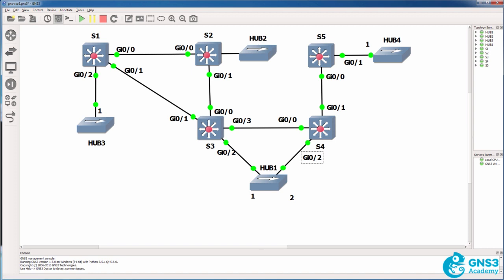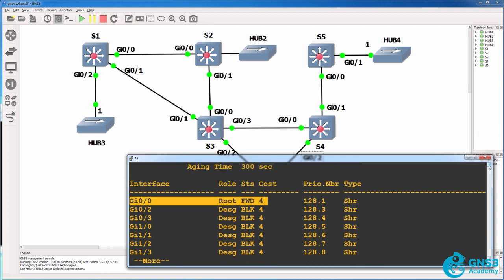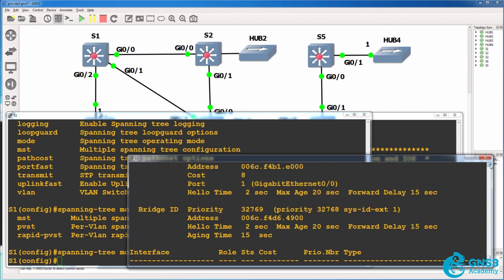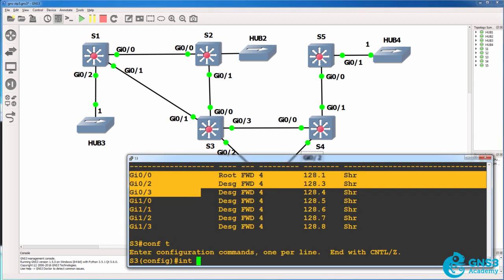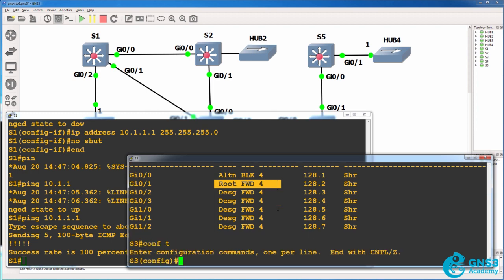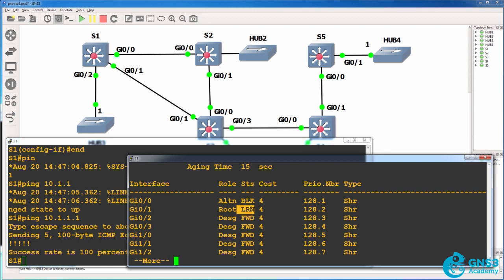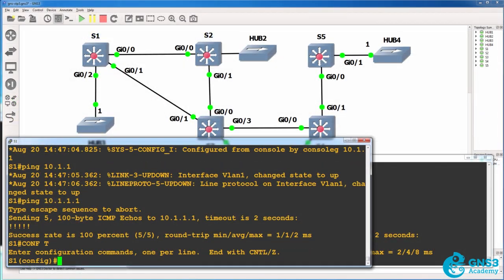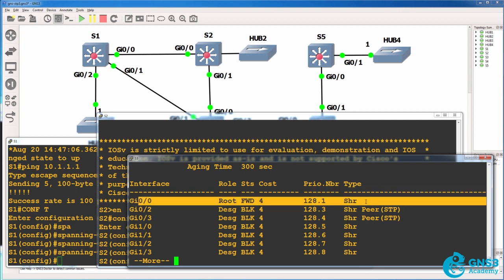103 PVST versus RPVST Port States